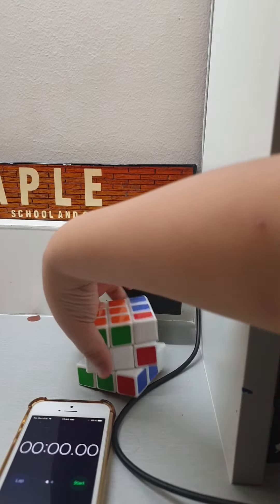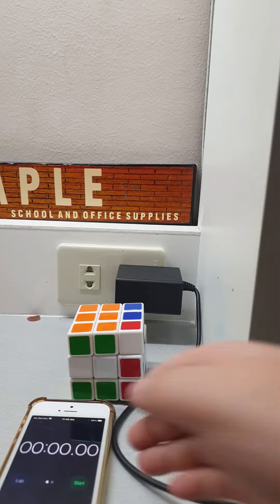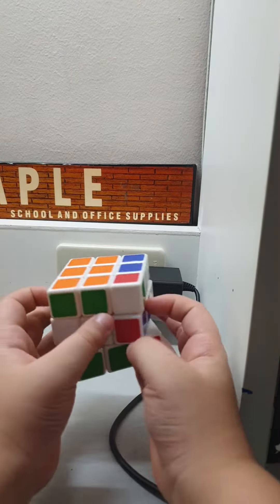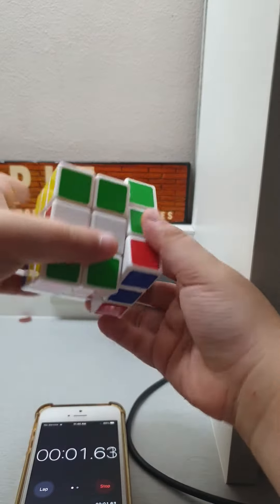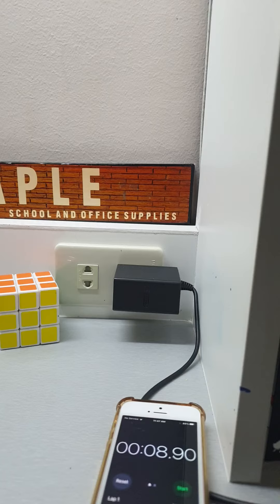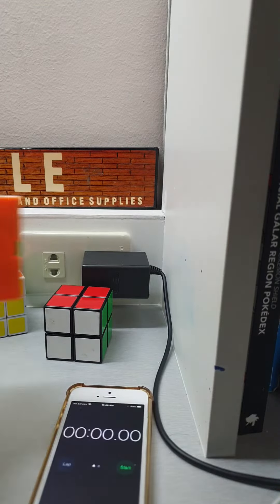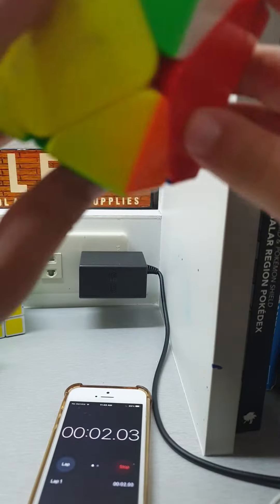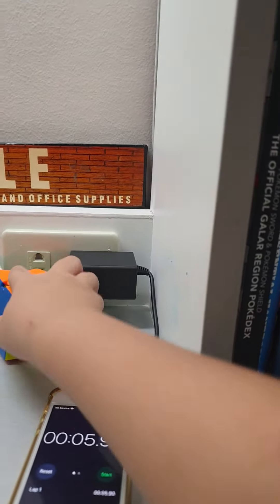Solving 2x2,3x3,And Skewb